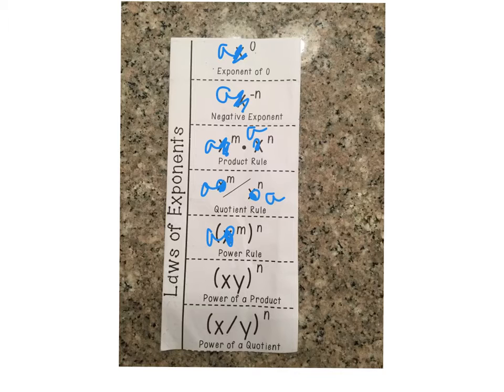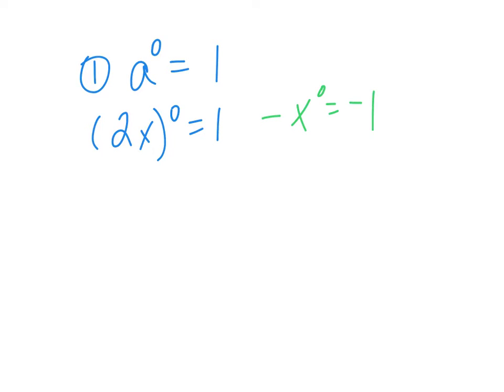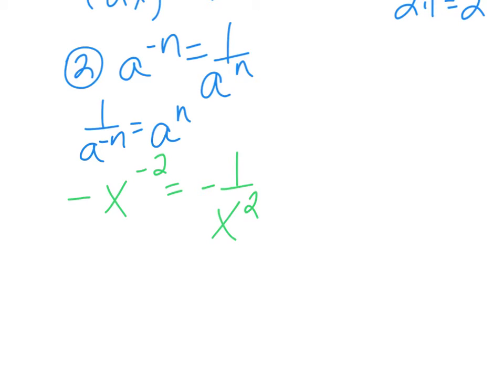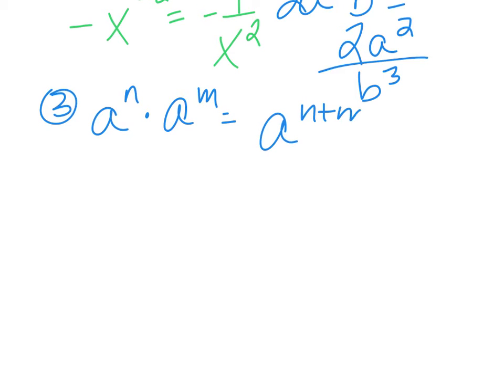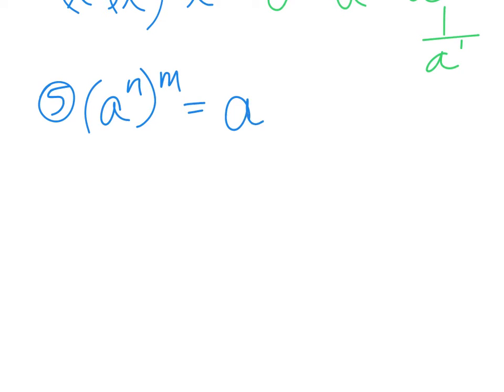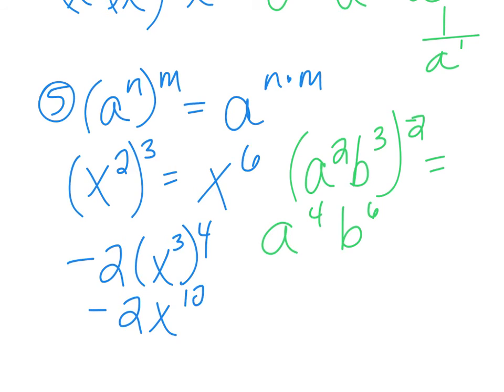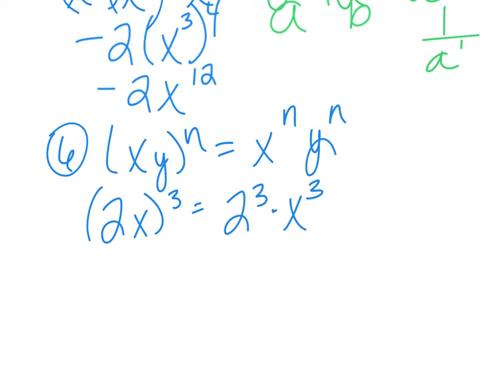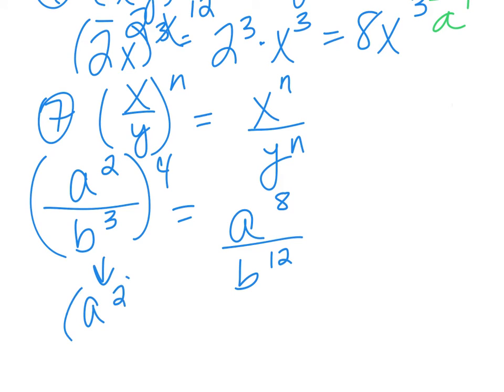Laws of Exponents Foldable